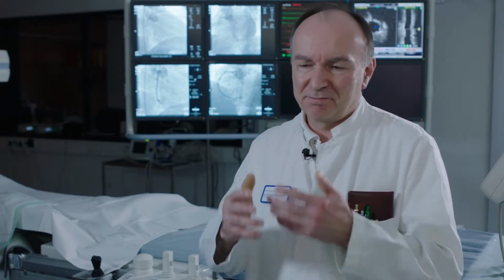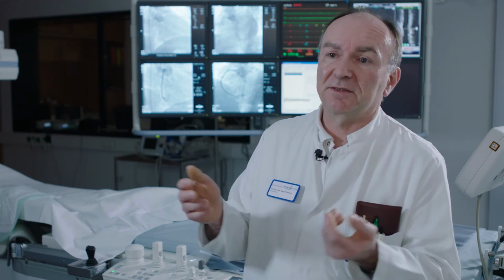Importance of IVUS utilisation in CTO PCI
Interview with Prof. Gerald Werner from Klinikum Darmstadt, DE.